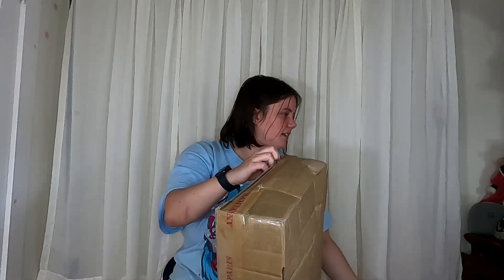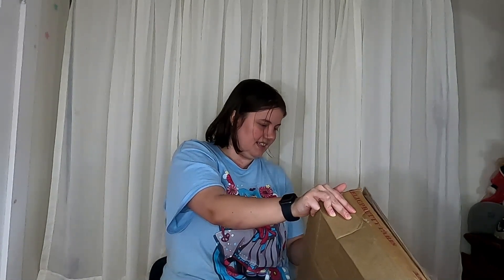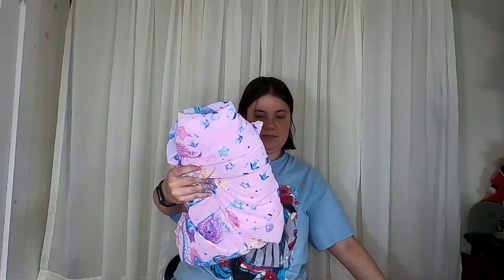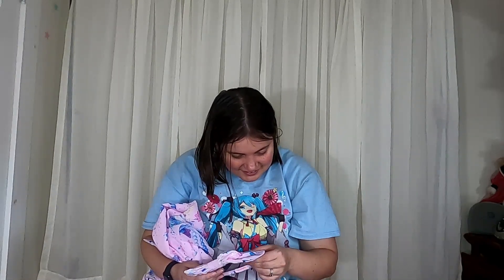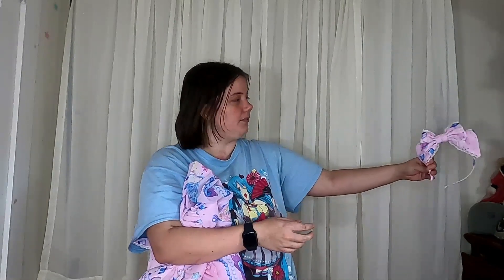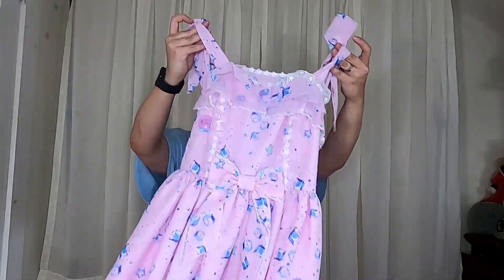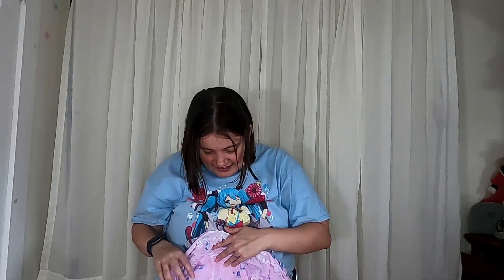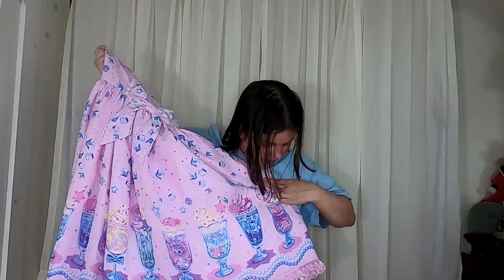Angelic Pretty Mermaid Cream Soda Unboxing!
I was so excited to make this video! Also, this video is a great demonstration as to why you should always check your measurements and the measurements of the garment you're buying before you buy it!

Where I Can Be Found

lilianarowena.fashion.blog

Also if you're watching this right as it airs, make a wish!